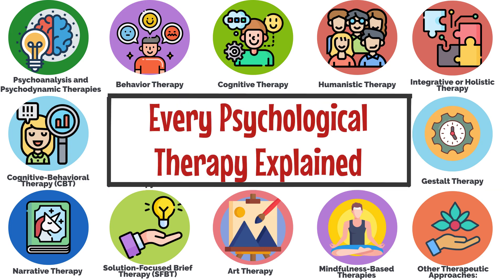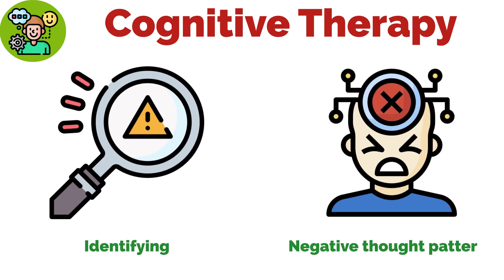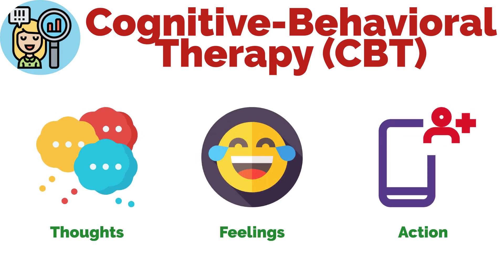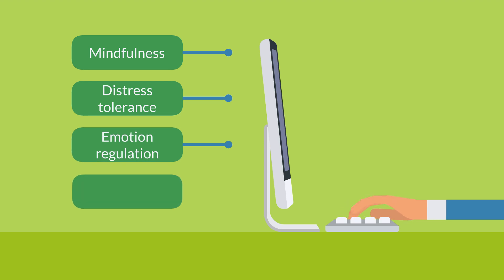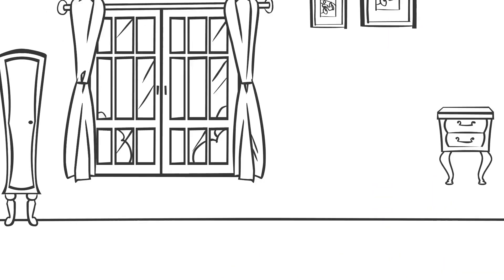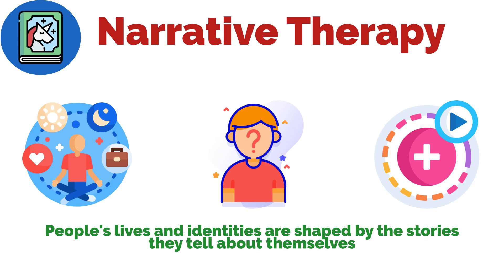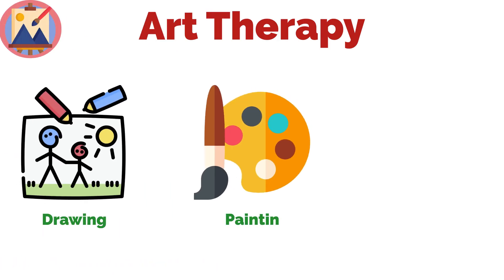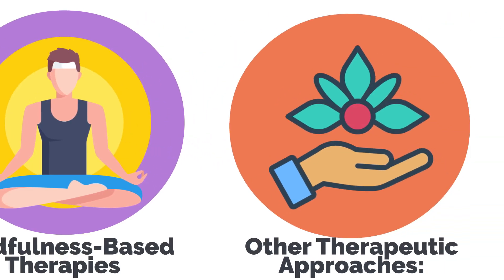Every Psychological Therapy Explained in 10 Minutes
Every Psychological Therapy Explained
Ever wondered which psychological therapy is right for you? In this video, we break down every major psychological therapy in just 10 minutes. From Cognitive Behavioral Therapy (CBT) to Psychoanalysis, we cover it all. Understanding different therapy options can help you make an informed decision about your mental health journey.

Discover how therapies like CBT help in altering negative thought patterns, or how Psychodynamic Therapy explores deep-rooted issues from your past. Learn about Humanistic Therapy and its focus on self-growth, or the role of Dialectical Behavior Therapy (DBT) in managing emotions. We also touch on newer approaches like EMDR and Acceptance and Commitment Therapy (ACT).

This comprehensive guide simplifies complex concepts, making it easier for you to grasp how each therapy works and what it aims to achieve. Whether you're considering therapy for yourself or just curious, this video will provide valuable insights into the world of psychological therapies.

How does Cognitive Behavioral Therapy work? What is the difference between Psychodynamic Therapy and Humanistic Therapy? How effective is EMDR? What are the benefits of Acceptance and Commitment Therapy? This video answers these questions and more. Make sure you watch all the way through to not miss anything.

MENTIONED THERAPIES:
Psychoanalysis and Psychodynamic Therapies
Behavior Therapy
Cognitive Therapy
Humanistic Therapy
Integrative or Holistic Therapy
Cognitive-Behavioral Therapy (CBT)
Dialectical Behavior Therapy (DBT)
Eye Movement Desensitization and Reprocessing (EMDR)
Family Systems Therapy
Gestalt Therapy
Narrative Therapy
Solution-Focused Brief Therapy (SFBT)
Art Therapy
Mindfulness-Based Therapies
Other Therapeutic Approaches